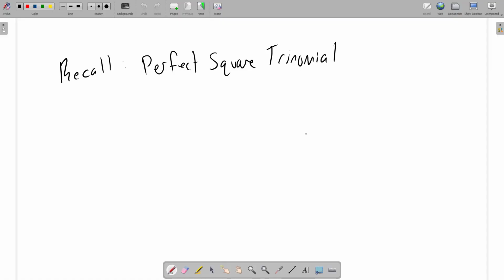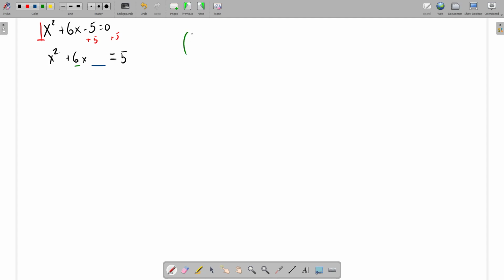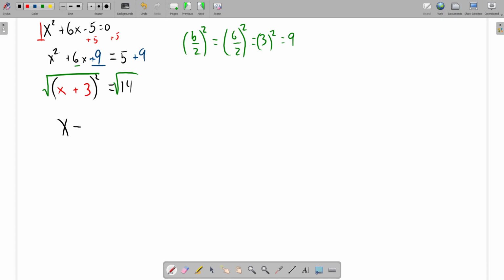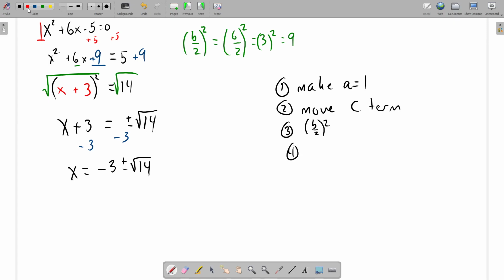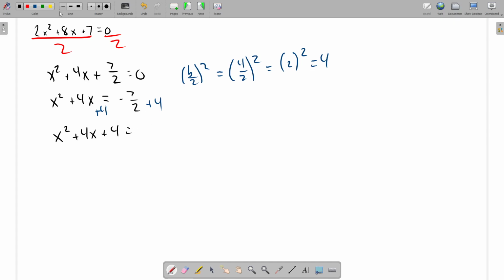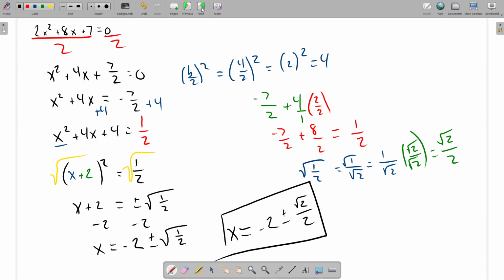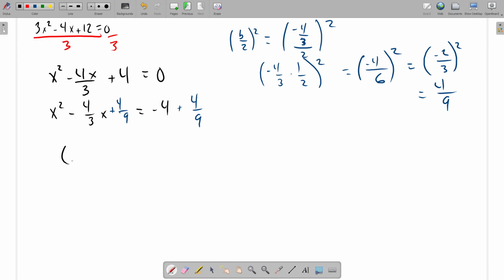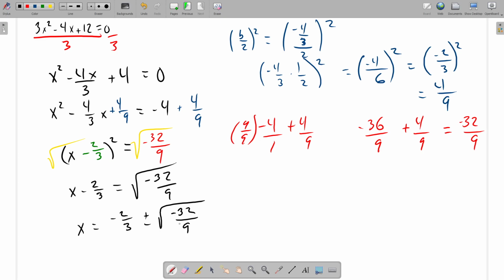Solving Quadratics using Completing the Square | Quadratic Series Episode 13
In the thirteenth episode of the quadratic series we look at a method of solving non factor-able quadratics called completing the square.